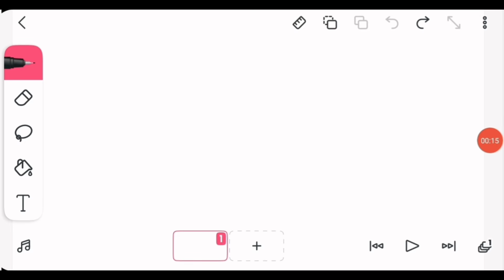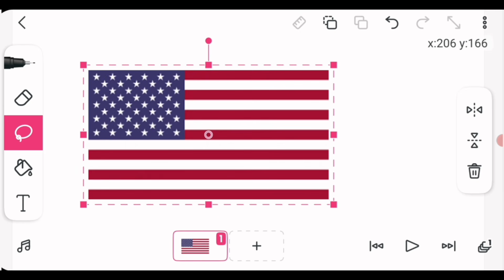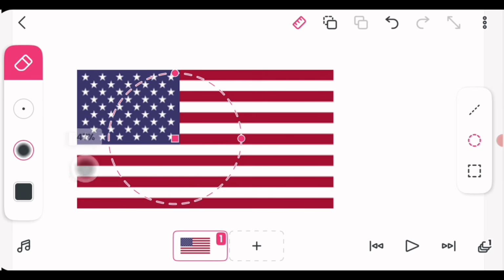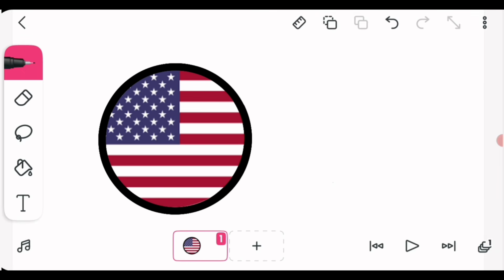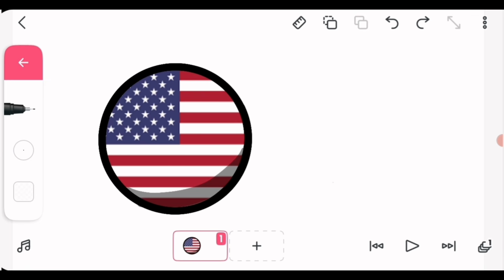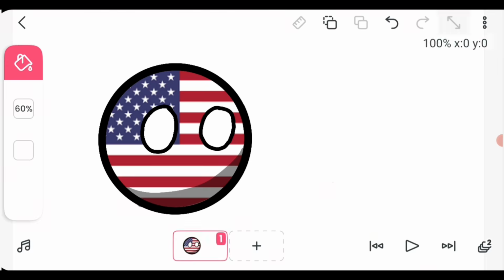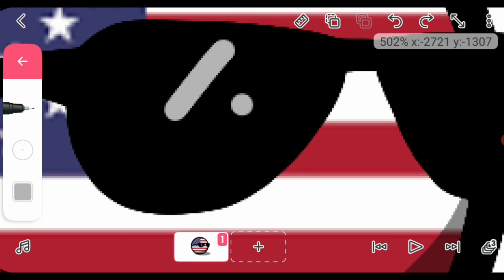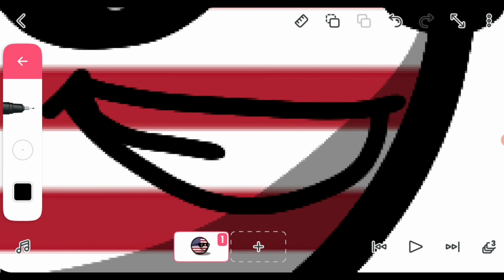How to make Countryballs animation meme on flipaclip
How to animate Countryballs on flipaclip